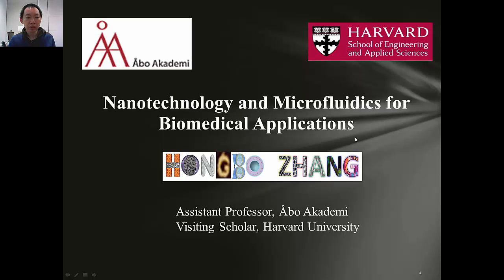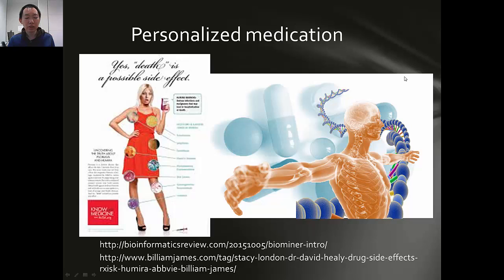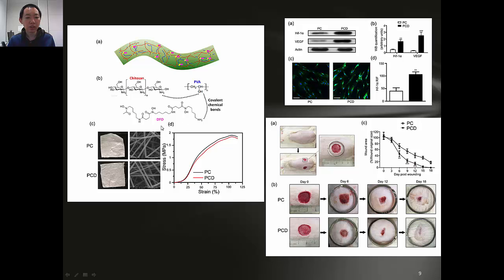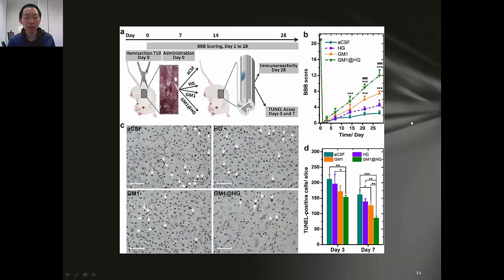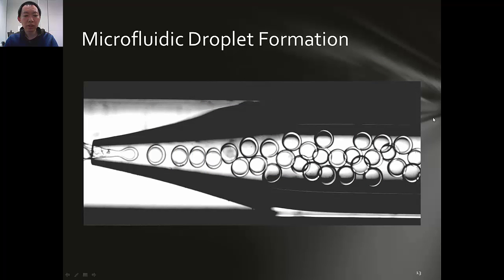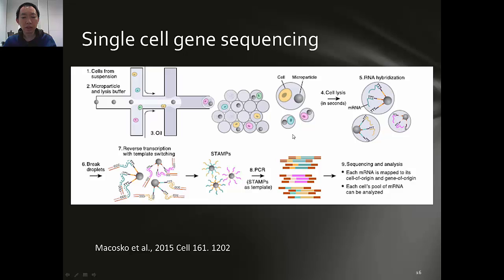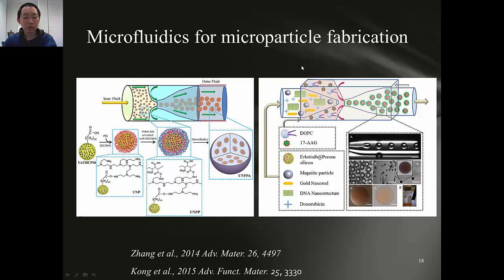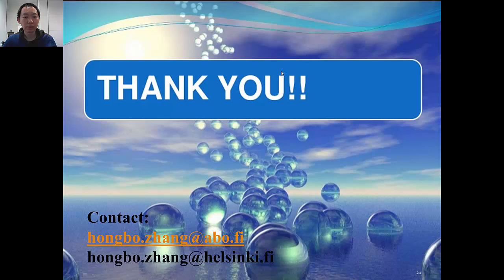Nanotechnology and Microfluidics for Biomedical Applications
Hongbo Zhang
Assistant Professor, Åbo Akademi
Visiting Scholar, Harvard University